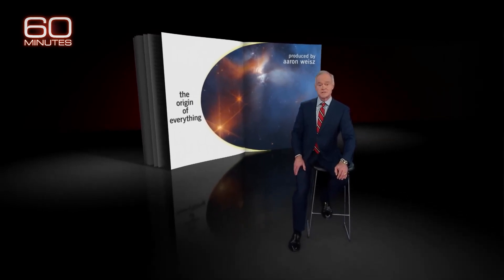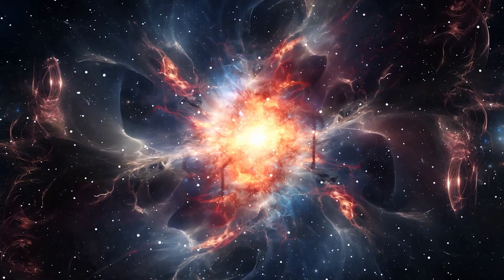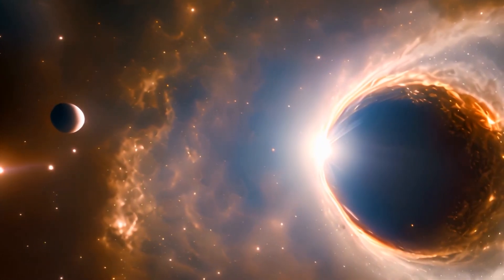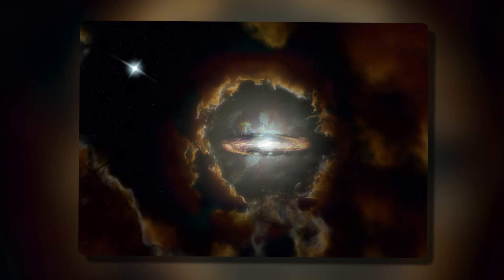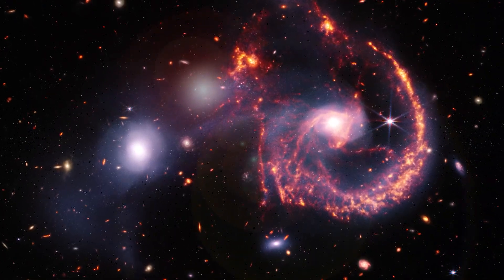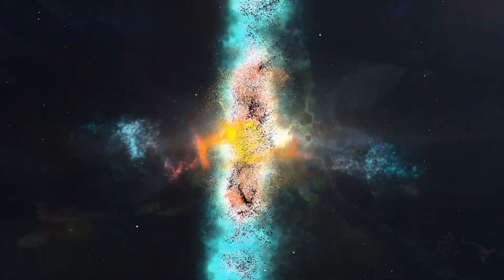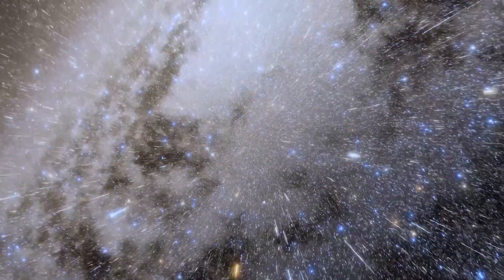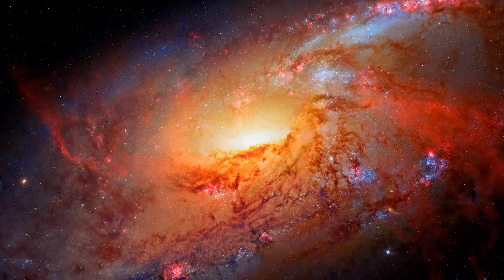The James Webb Telescope Just Broke the EDDINGTON LIMIT and Zooms In on the Oldest Galaxy GN-z11...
In this exhilarating deep dive, we look at a stunning finding that has scientists around the world in shock: the James Webb Space Telescope has recently crossed the Eddington Limit, a theoretical restriction thought to be unbreakable. What implications does this have for the future of space observation? More significantly, how did this technological marvel contradict the cosmic principles that have guided us for decades?

As if that wasn't enough, the Webb Telescope has now focused on the elusive and ancient galaxy GN-z11, the oldest and furthest galaxy ever discovered. GN-z11, located 13.4 billion light-years away, provides a view into the universe's infancy. For the first time, we are not just theorizing; we are seeing the building pieces of the universe form right in front of our eyes.

Join us as we dissect the science, ramifications, and mysteries that this historic discovery reveals. Could this change our view of black holes, galaxy formation, and possibly the Big Bang? Don't miss this mind-bending voyage through time, light, and the limits of what is physically possible.